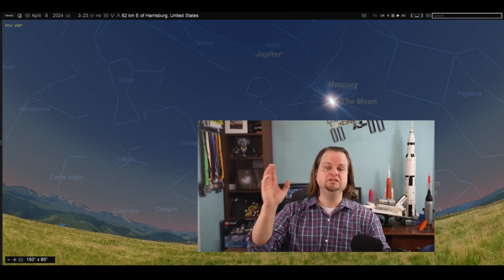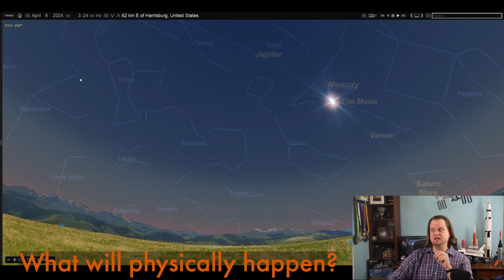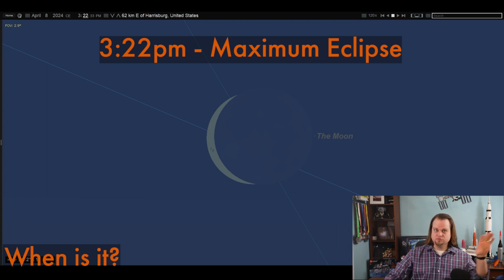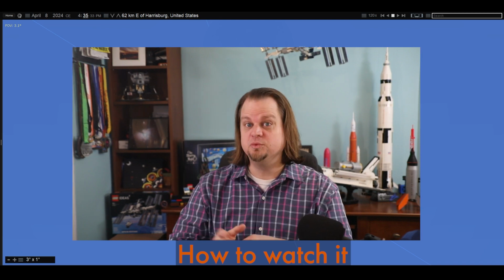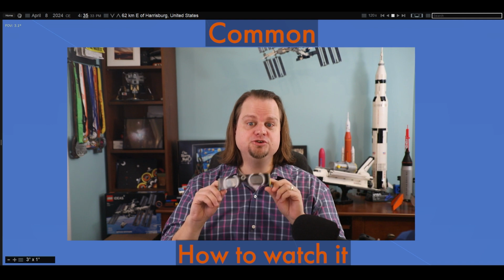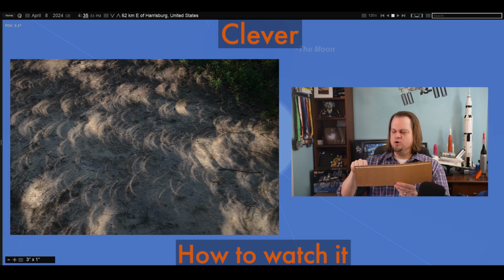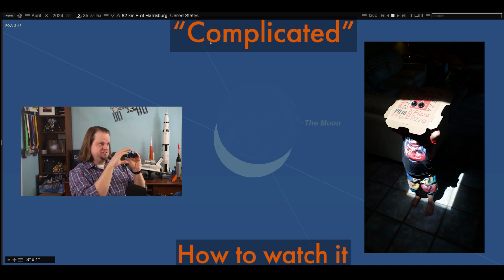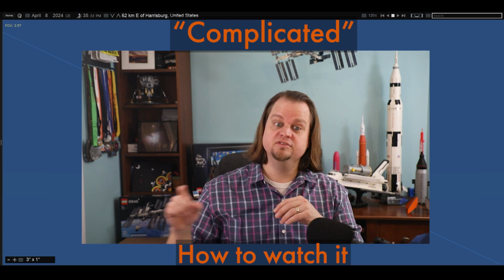All you need to know to prep for the 2024 Eclipse (in Lancaster County)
What's physically happening?
When will it happen?
What will it look like?
How do I watch this (safely)?

Everything you need to know to watch the April 8, 2024 eclipse, from the vantage point of Lancaster County (and nearby areas NOT in the path of totality).